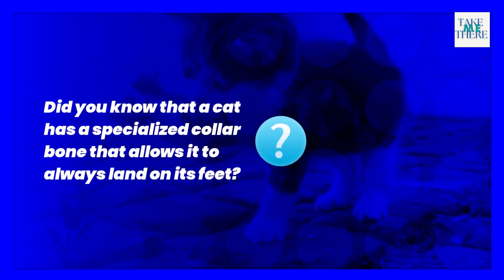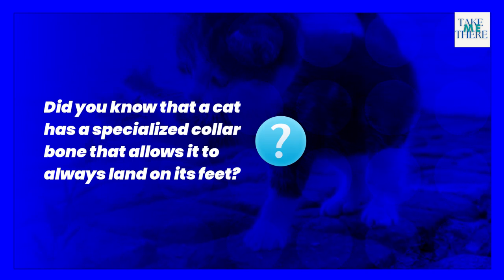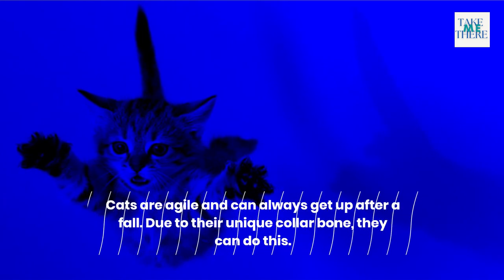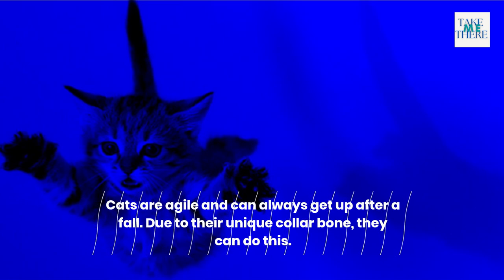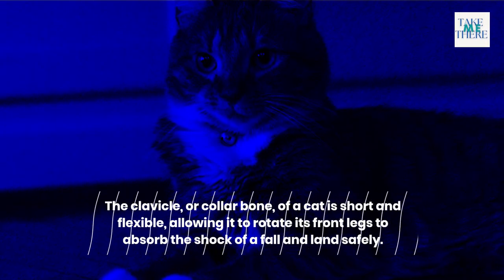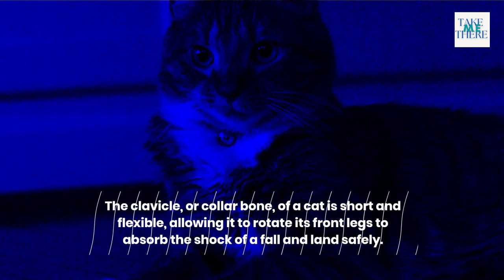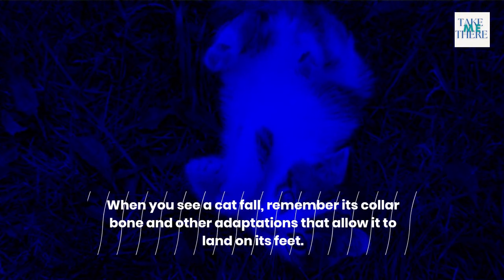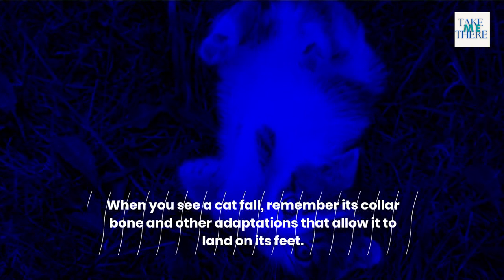CATS, Collar Bone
Did you know that a cat has a specialized collar bone that allows it to always land on its feet?
Cats are agile and can always get up after a fall. Due to their unique collar bone, they can do this. The clavicle, or collar bone, of a cat is short and flexible, allowing it to rotate its front legs to absorb the shock of a fall and land safely. The shoulder blade and collar bone are connected. This lets the cat change its flight and landing. Cats' strong leg muscles and flexible spine allow them to twist and turn as they fall. As a counterbalance, the cat's tail helps it maintain balance and orientation as it falls. When you see a cat fall, remember its collar bone and other adaptations that allow it to land on its feet.

Fizzy Juice. Dissolves Shocking Fat!